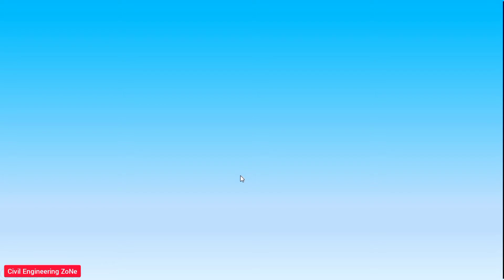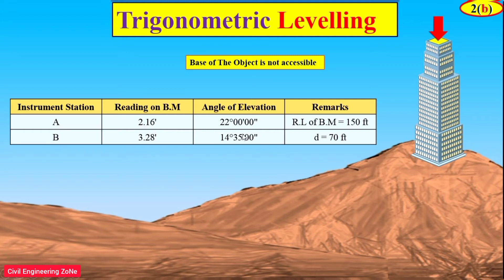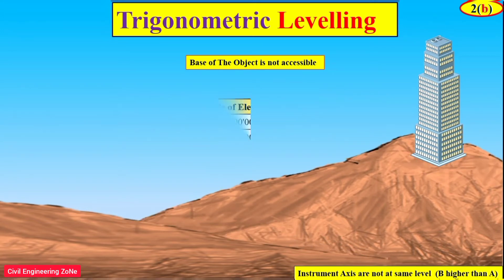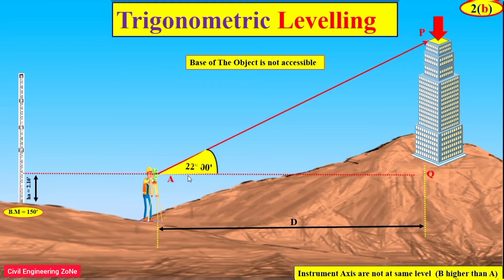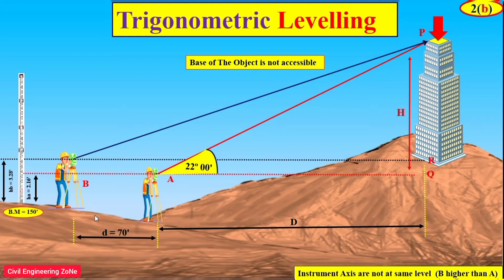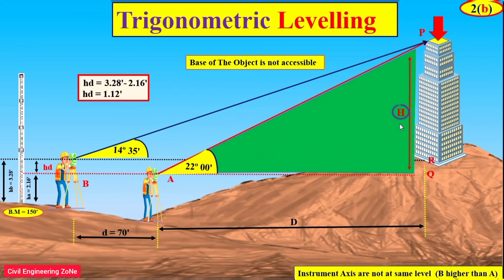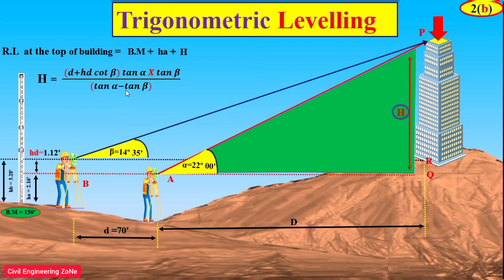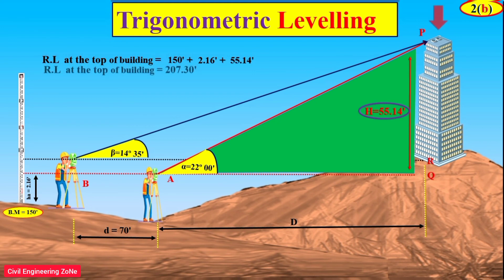trigonometric leveling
hello i am Engineer gohar shah in this video i am presenting problem on the trigonometric leveling.
basically Trigonometric leveling is the branch of levelling in which the relative elevation (Reduced level) of different Stations are determined from the observed vertical angles and know or computed horizontal distance.

trigonometric leveling example
land surveying
cadastral survey